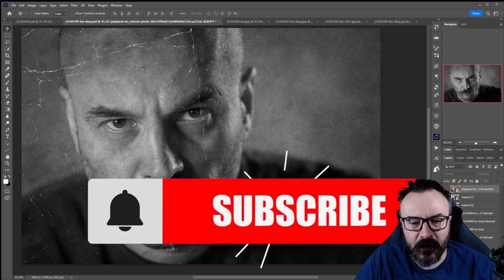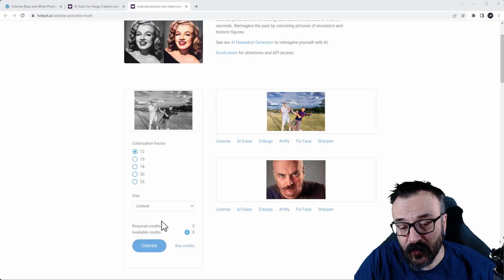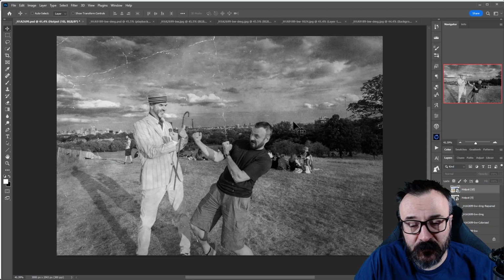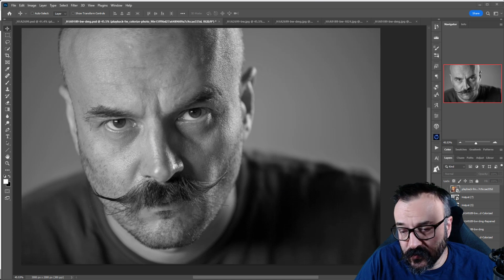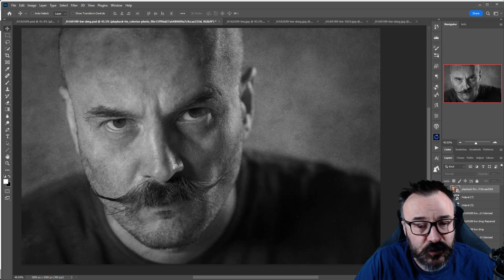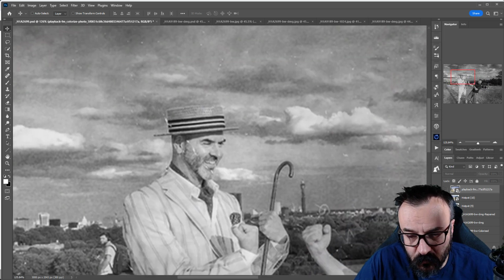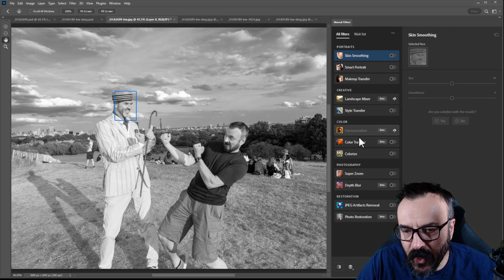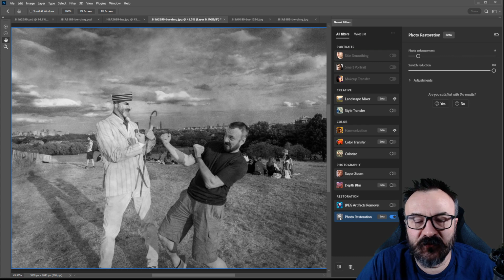AI can do more then just restore and color old photos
Not just old photos, have fun with photo animations!
Have you ever tried to look back at old photos you like? You may have noticed that colors can sometimes look somewhat faded or washed out. However, with AI restoration software, you can easily restore your old photos and add some new life to them!
There are two main ways to use AI restoration software: colorizing old photos, or applying filters to them. Both of these methods aim to bring out the vibrancy of the colors in your images, but they each have their own benefits and drawbacks.

Please let me if you have found or tried any other AI colorized that looks great.

3D Art essentials